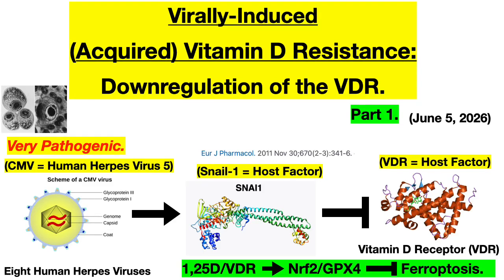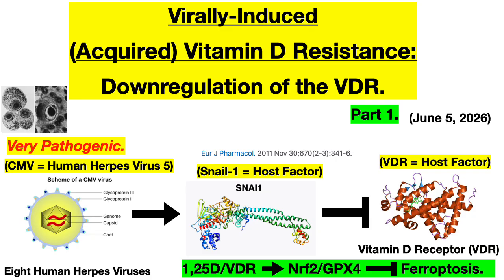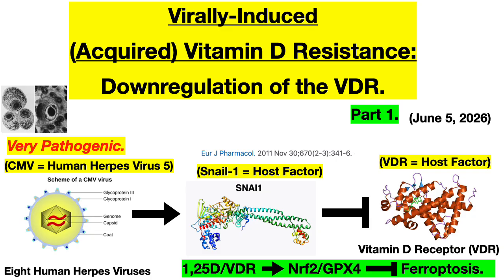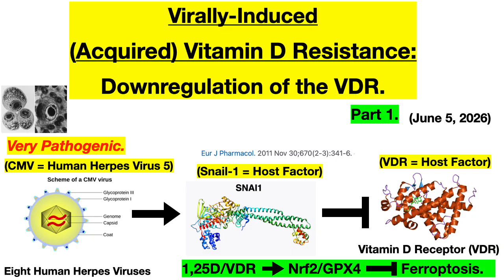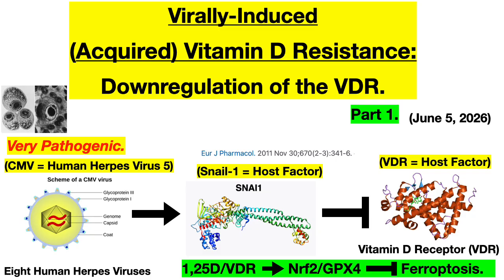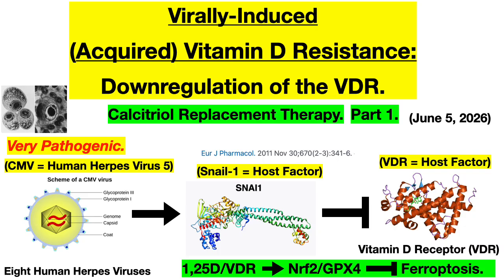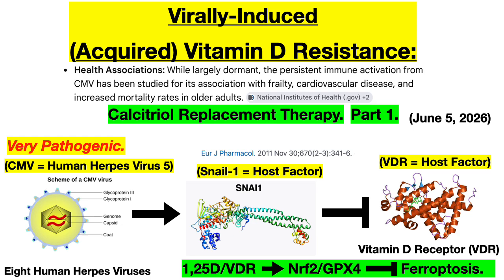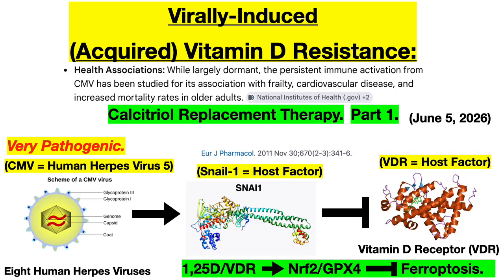Virally-Induced Vitamin D Resistance, Part 1 (Intro).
(11 minute duration).

Correction:   9:20 min.
Should be:   '
"..it is well established that serious CoV-2 infections are more prevalent in older individuals, and also immunocompromised individuals, which would include long-covid patients, the threat of herpes virus reactivations is very pertinent."